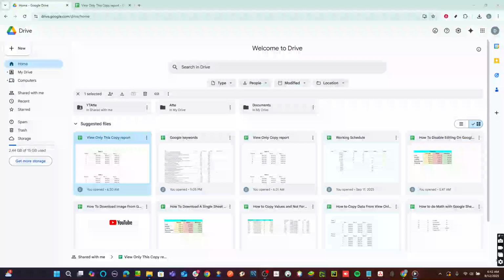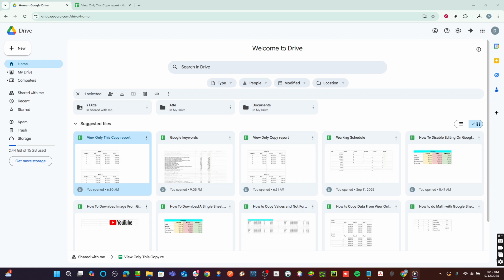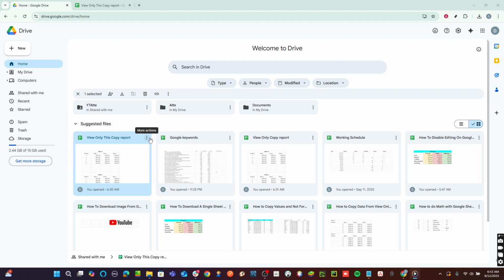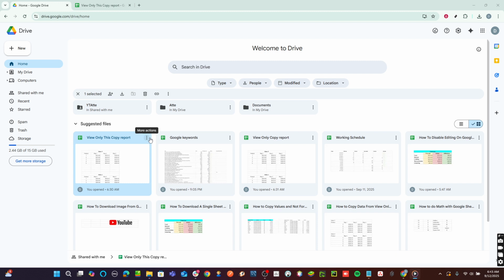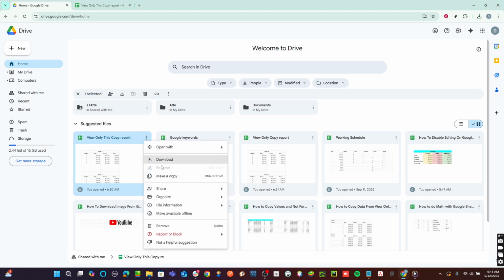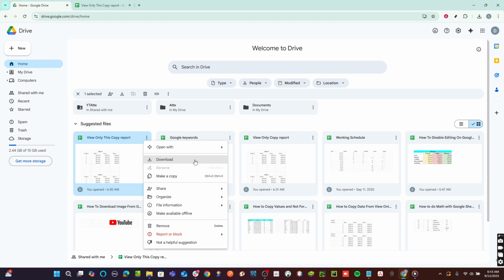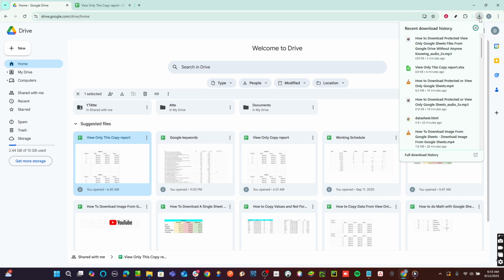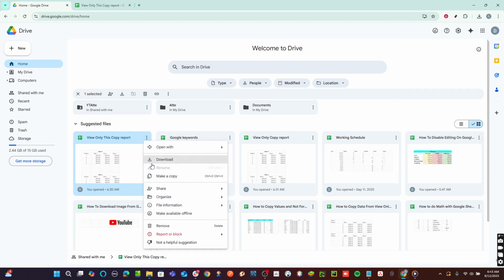How to Download Protected View Only Google Sheets [2025 Guide]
In today's video we cover: download google sheets, protected view, view only sheets, google sheets tutorial, download sheets guide, google sheets tips, how to download sheets, google sheets help, unlock google sheets, editable google sheets, google sheets tricks, sheets download method, view only download, protect google sheets, sheet sharing tips, google drive sheets, spreadsheet download, sheets editing guide, Google Docs assistance